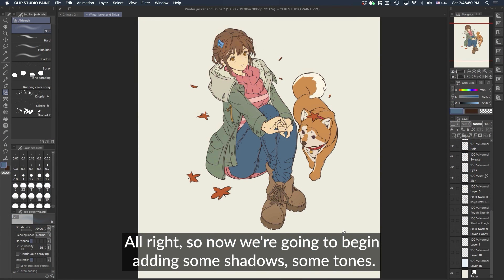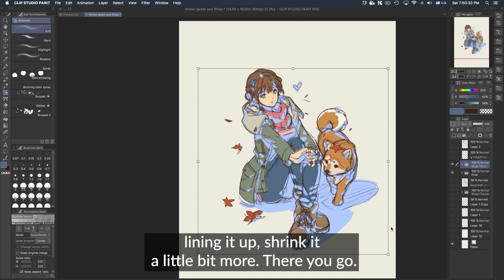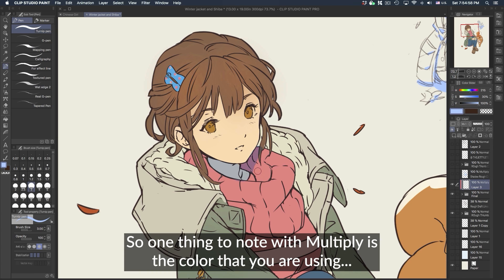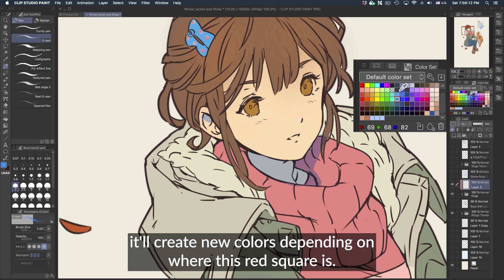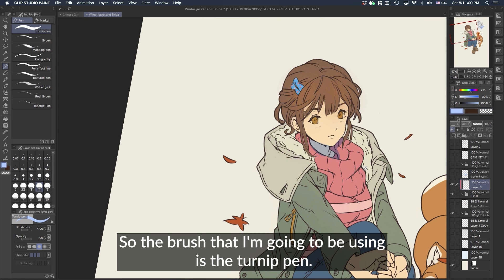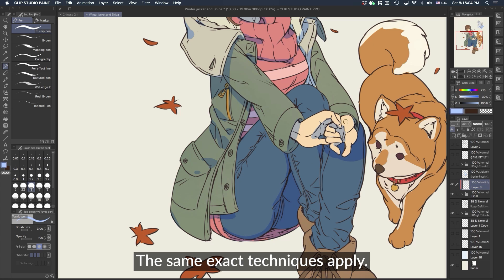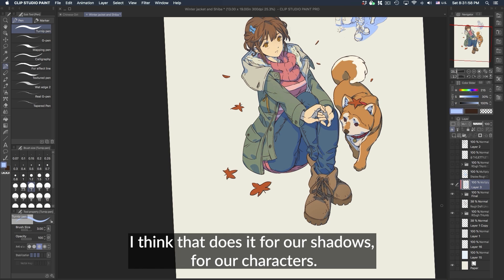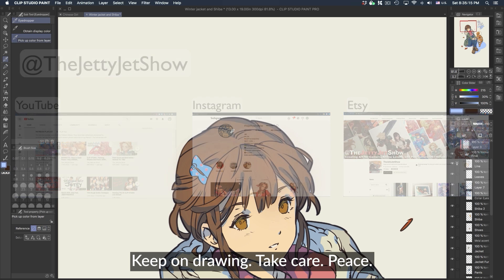Clip Studio 101: Shading | The JettyJet Show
In this series by artist TheJettyJetShow, get to know the very basics of painting in Clip Studio Paint. In part 5, learn how set up your layers for shading!